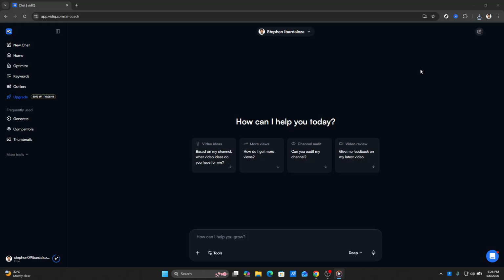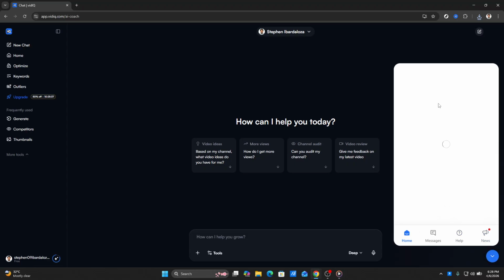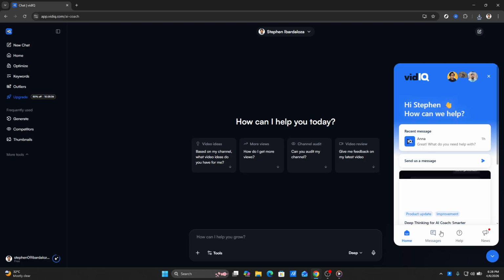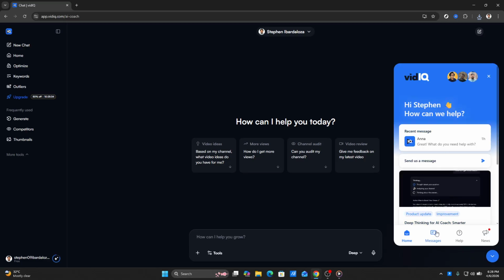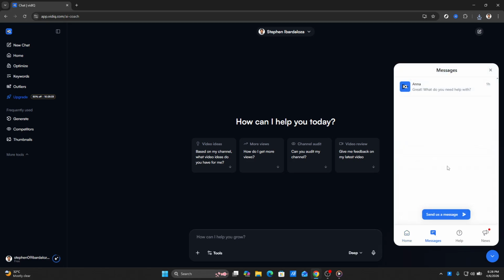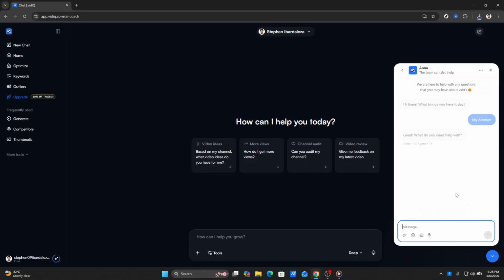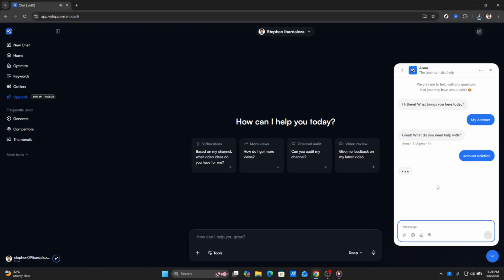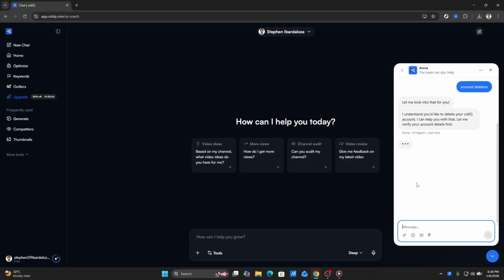How to Delete VidIQ Account Permanently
In this video, I’ll show you how to delete your VidIQ account permanently.

The method is very simple and clearly described in the video. By following all the steps, you’ll easily learn how to permanently delete your VidIQ account.